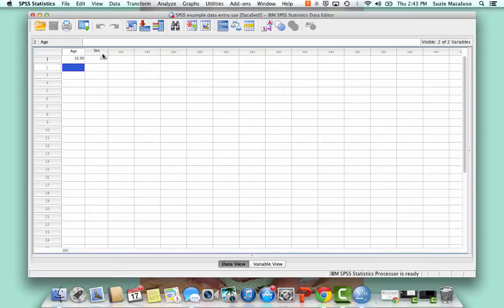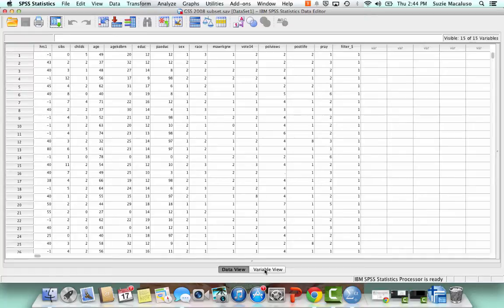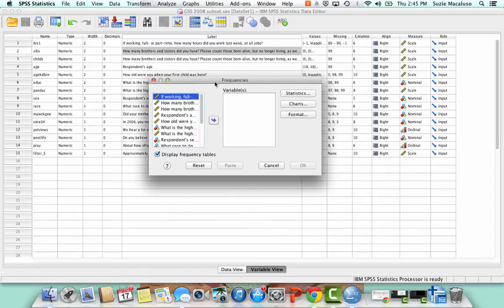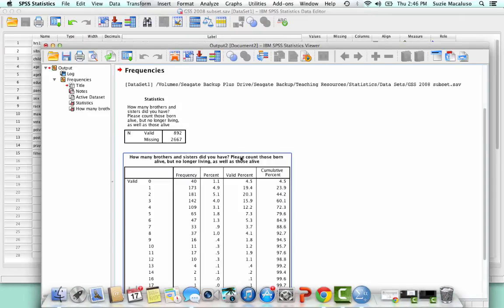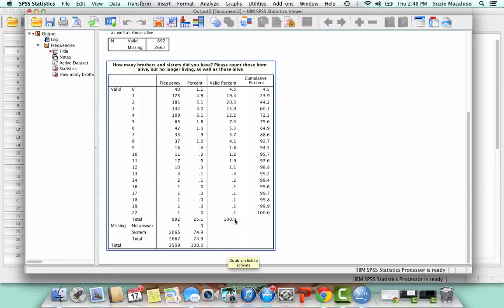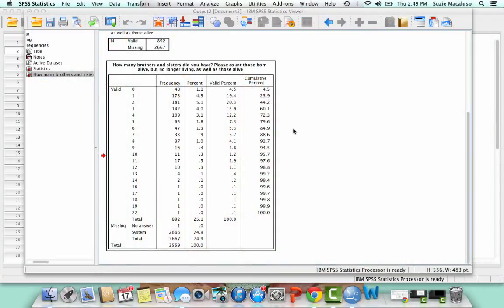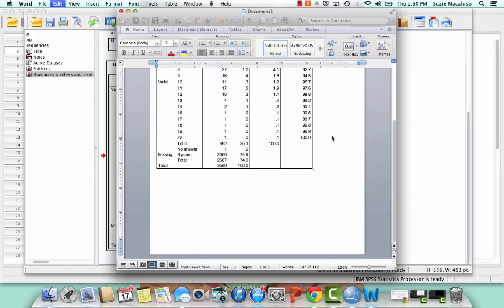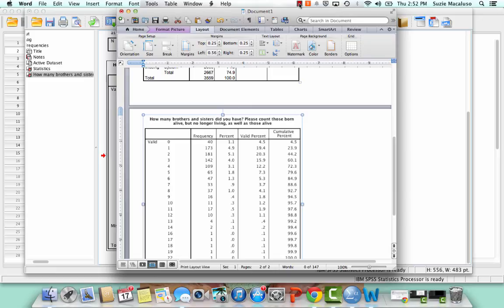SPSS Tutorial - Frequency Distribution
SPSS Tutorial for week 2 of Social Statistics